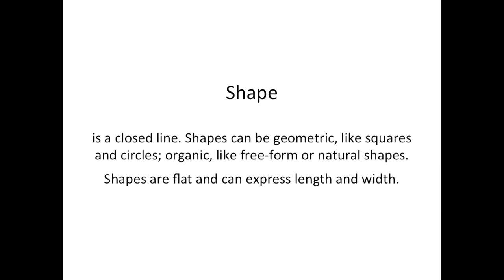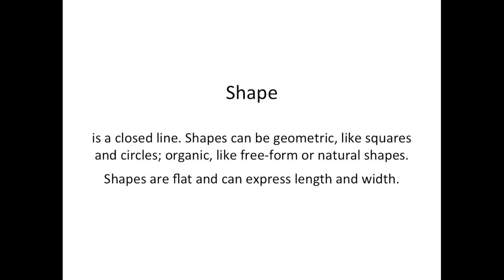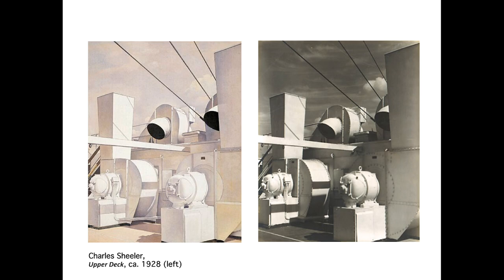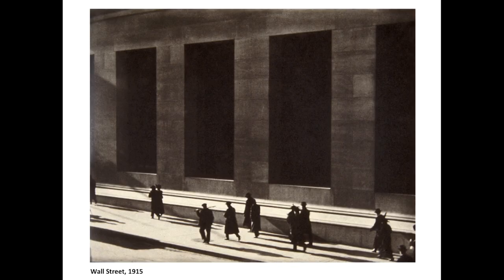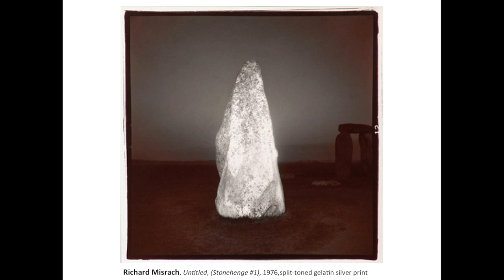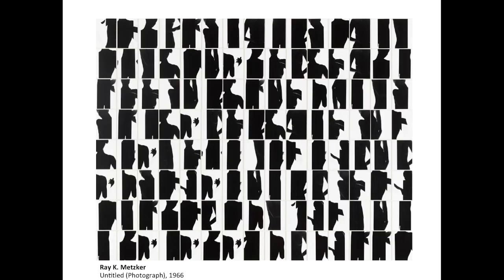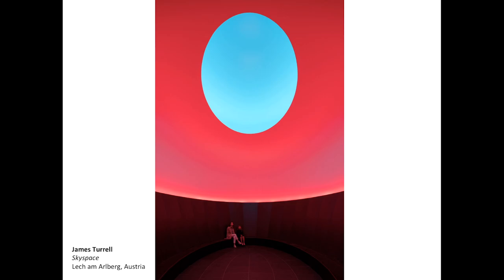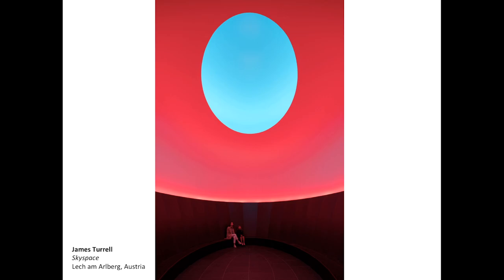ARTS 122 Elements of Design, Shape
Line, shape, texture, value and color form the nucleus of two-dimensional design elements. The Elements of Design are the building blocks from which the artist creates compositions. Shape, the second of 4 mini lectures. Color will be a separate series.